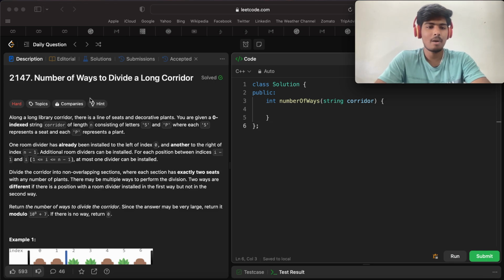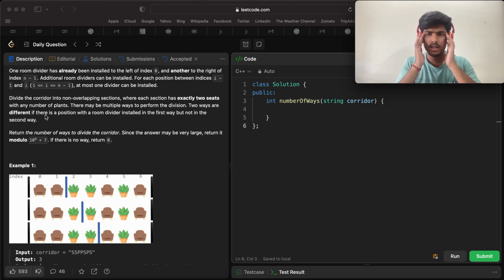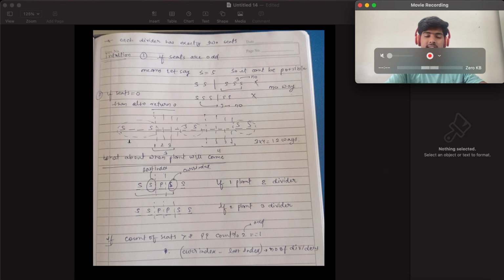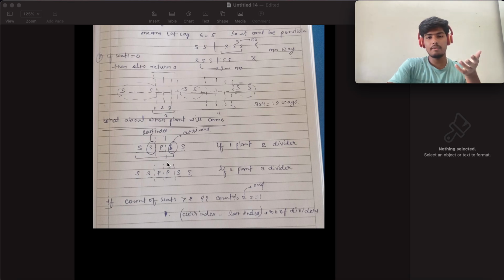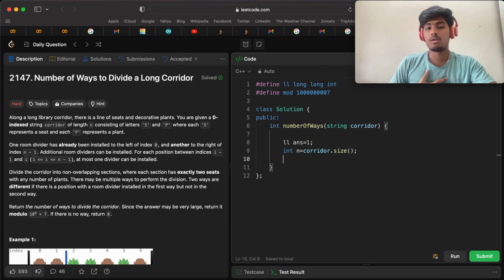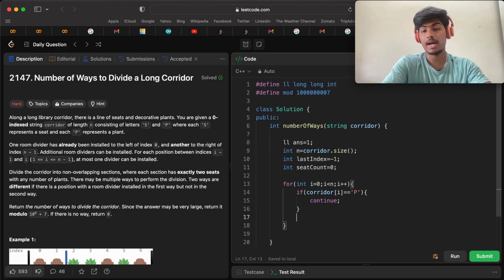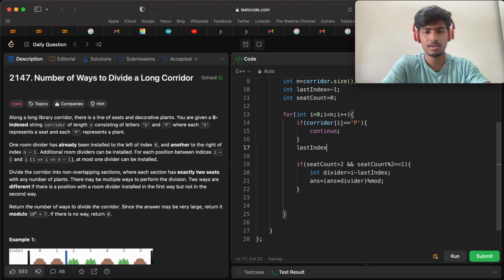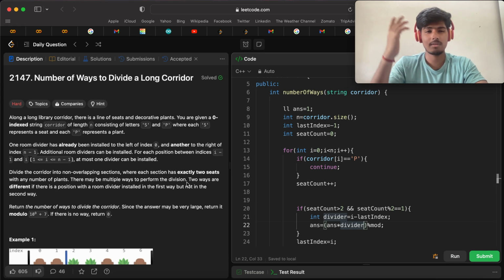Number Of Ways To divide Long Corridor